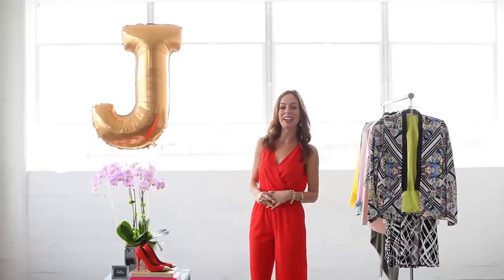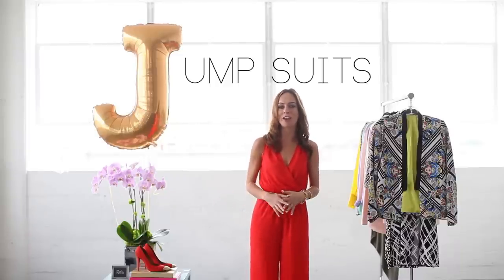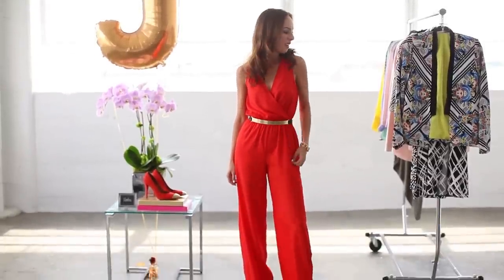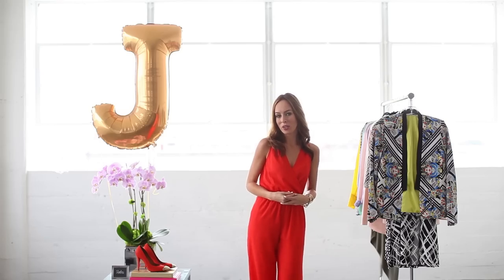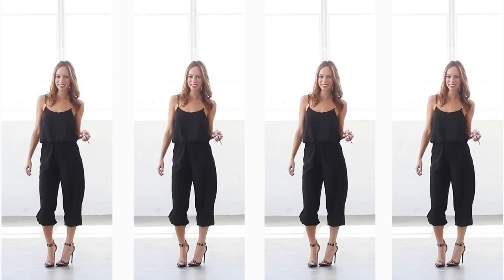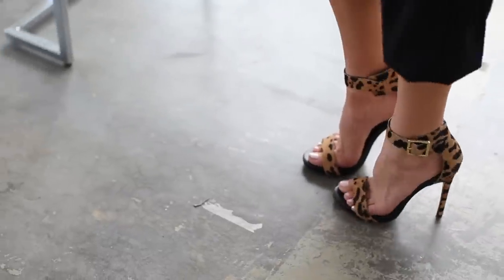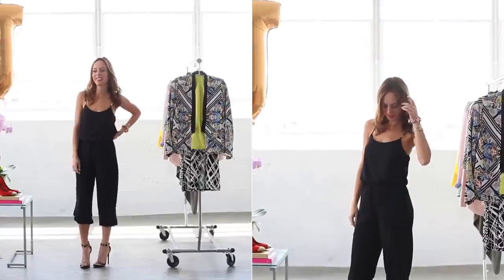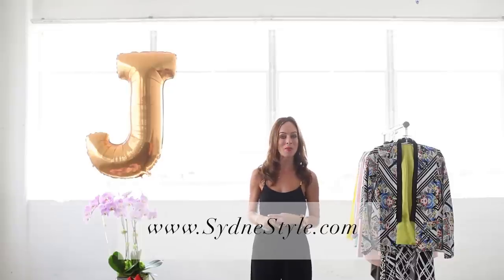How To Wear The Jumpsuits Trend: A-Z Trend Guide Spring/Summer 2014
Welcome to my A-Z Trend Guide! Every season, I head to New York Fashion Week and break down the trends in an easy-to-follow guide. Then I film outfit ideas to show you how to bring the runway to real life! Today, J is for Jumpsuits!

Shoes: JustFab

Check back every Tuesday & Thursday for a new episode!